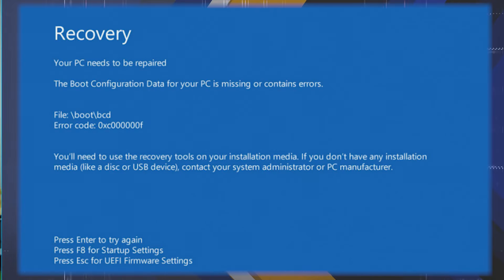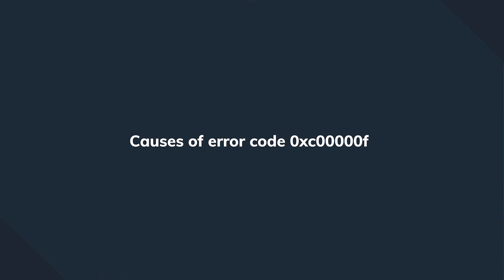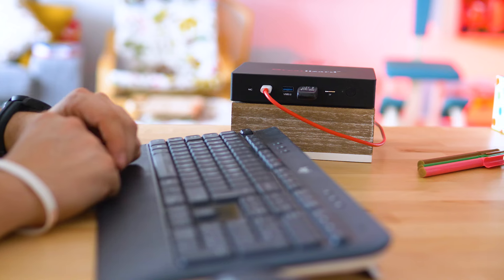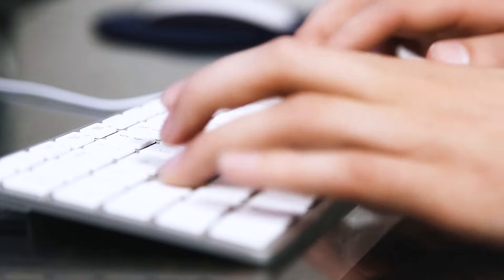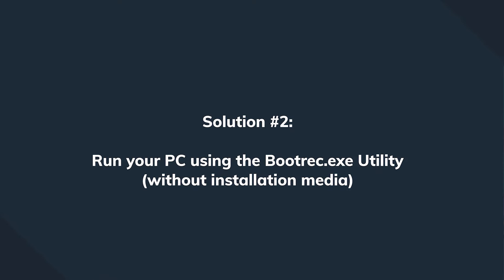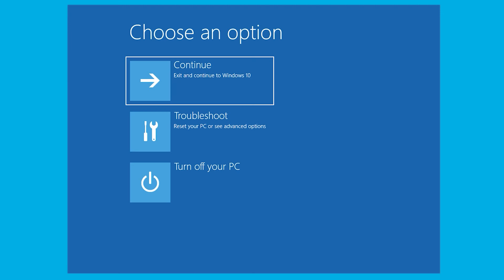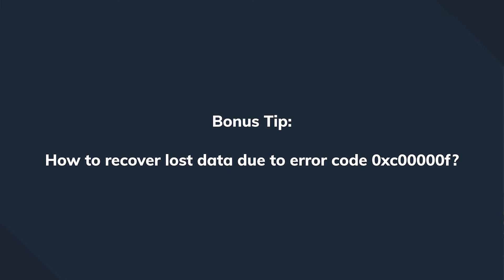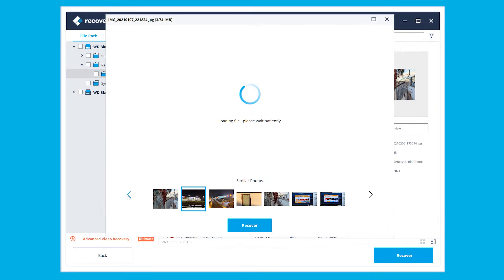How to Fix Error Code 0xc00000f on Windows? [3 Solutions]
Keep getting the error code 0xc000000f? In this video, you will learn how to fix error code 0xc00000f with 3 workable solutions

Timestamps:
0:00 Intro
1:16 Solution 1: Check your power cord
2:08 Solution 2: Run your PC using the Bootrec.exe Utility
3:37 Solution 3: Check your disk using the CHKDSK Utility
4:28 How to recover lost data due to error code 0xc00000f

Error code 0xc000000f usually appears in Windows 7, 8, and 10 when an operating system updates or a new program is installed. When a Windows fails to start and the windows error code 0xc00000f appears, it means that your PC might has a damaged file, corrupted file, or a malware/ virus infection.

So, how to fix error code 0xc00000f on Windows?

Solution 1: Check your power cord: Any interruption in the power supply due to a damaged cord can result in the booting stops. Make sure that all external devices are removed from the computer beforehand. Check the power cable to see if it is damaged or not. If the power cable is damaged, change it and run the PC.
Solution 2: Run your PC using the Bootrec.exe Utility: Besides, you can use Bootrec.exe Utility to fix error code 0xc00000f as well. You can refer to the method in this article for more details
Solution 3: Check your disk using the CHKDSK Utility:
1. To boot the PC, use the Windows Install disc.
2. Before selecting “Repair your Computer”, make sure to select the proper date, time, and language.
3. Choose the Windows installation device -C:\ and then click Next.
4. As the system recovery box comes up, choose Command Prompt and type in “chkdsk C:f”.
In case your Windows is not installed, you must replace the letter ‘C’ with the first letter of the drive.

If you have lost some data due to the error code 0xc00000f, don’t worry, it can be recovered with Wondershare Recoverit